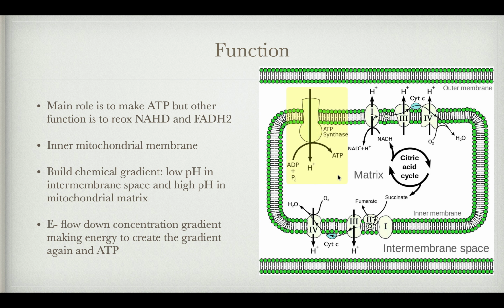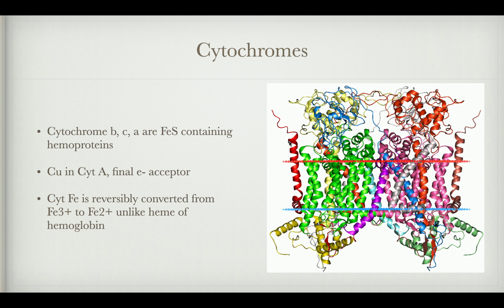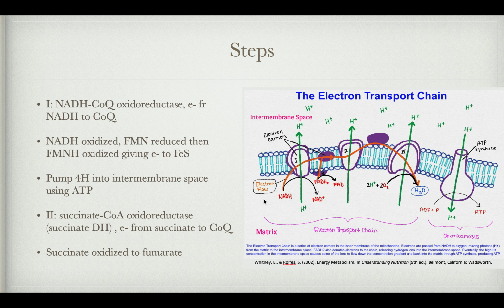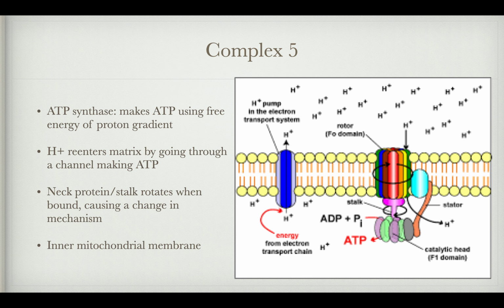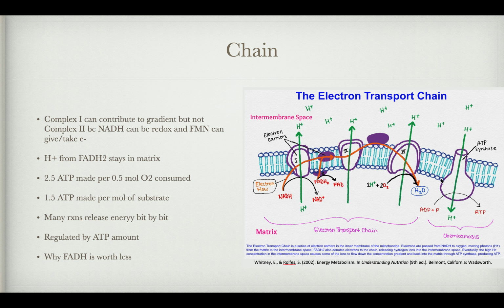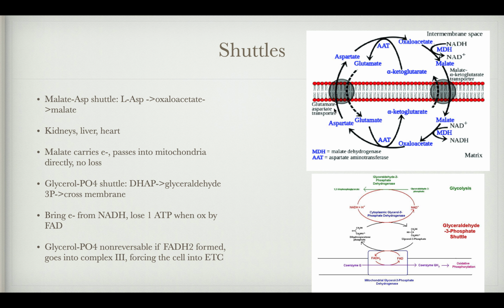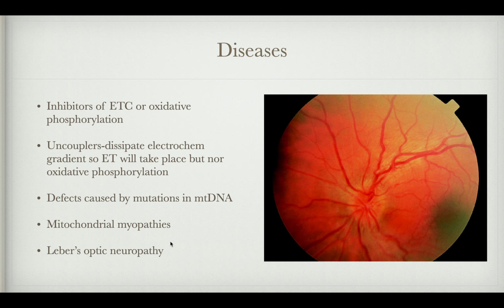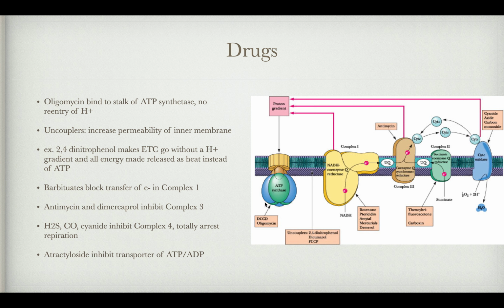Quick and Dirty Med School: Biochem 11